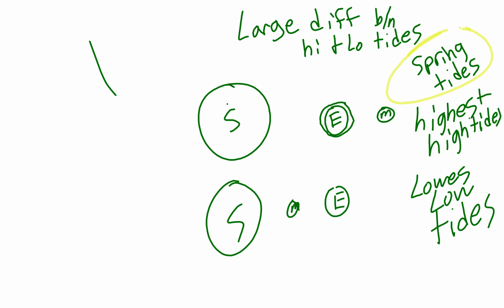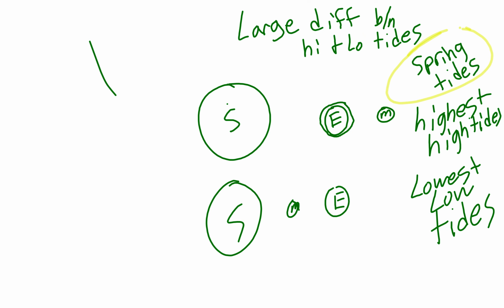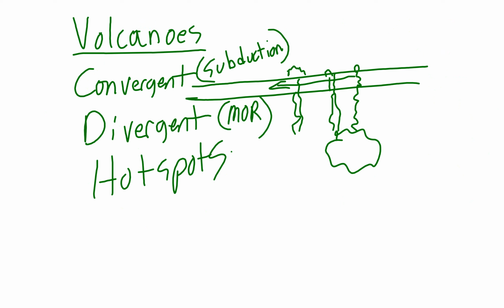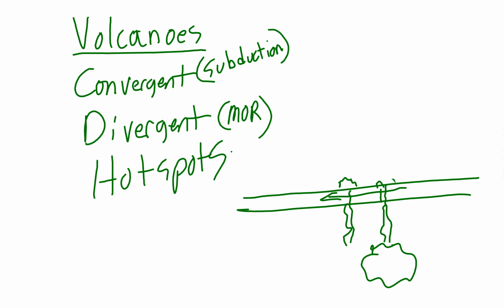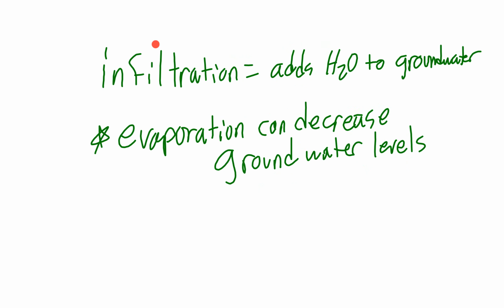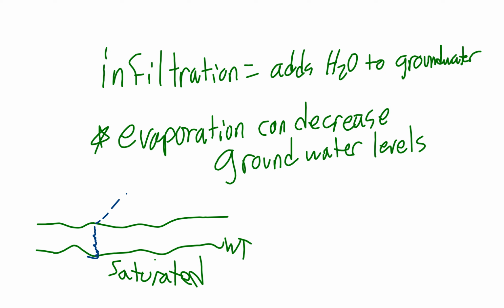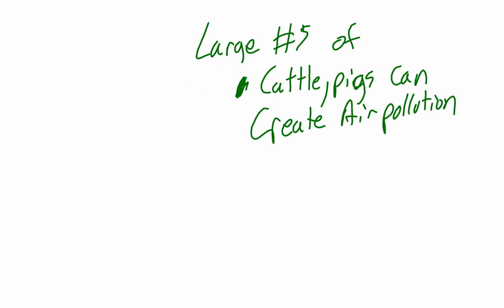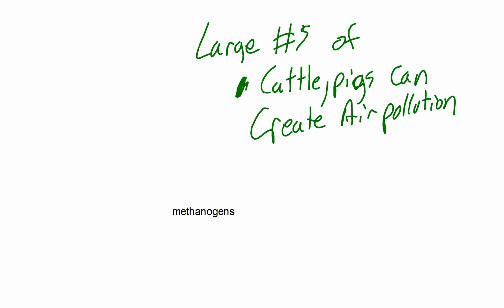Earth 102 Review